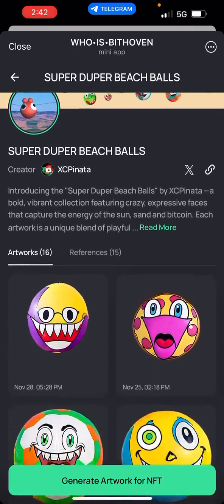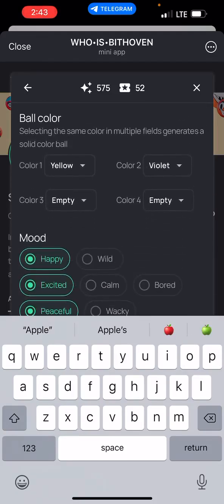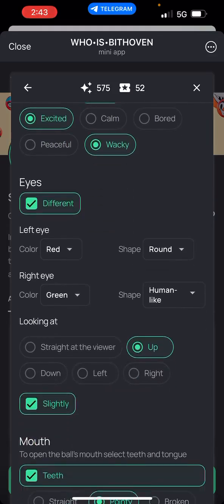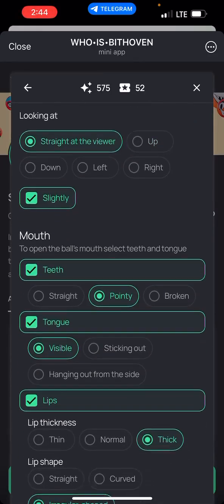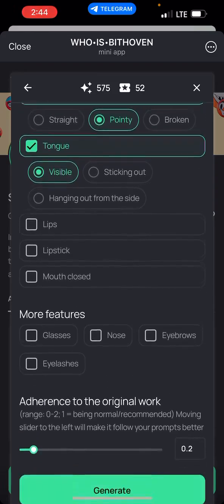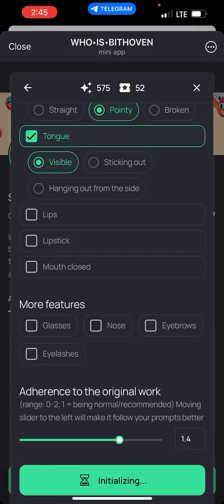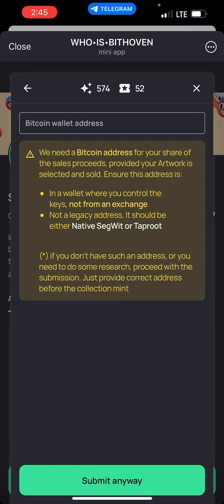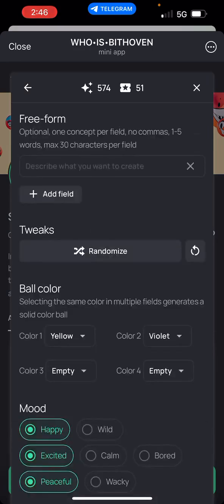XCPinata's master-class on how to generate art with Create With Me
A quick tutorial-masterclass from XCPinata on how to generate creative art for his Super Duper Beach Balls collection.

Super Duper Beach Balls Collection is the first NFT art collection co-created with the community throught the UTXORD's platform - Create with Me (a Telegram mini-app version).

The artist set the up the style and theme of the collection, and users generate their variations by using pre-made settings and AI-prompt. Then, they submit their results for the artist, and if their lucky, the image get to the final NFT collection. Moreover, if the NFT with their image sells, they share the revenew with the artist.

The collection will be inscribed on UTXORD's launchpad, and get the immutable BTC provenance.

Take part in the game and get a chance to win